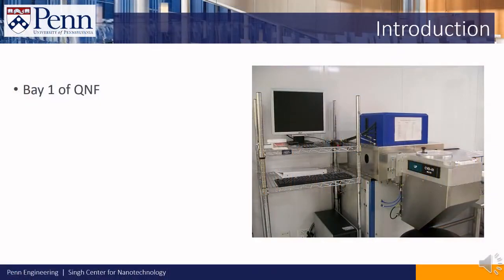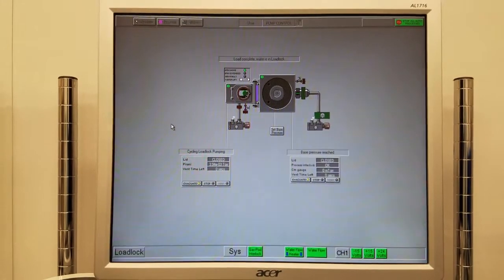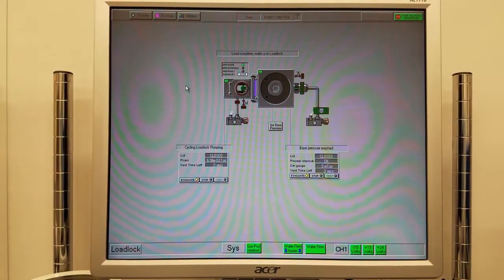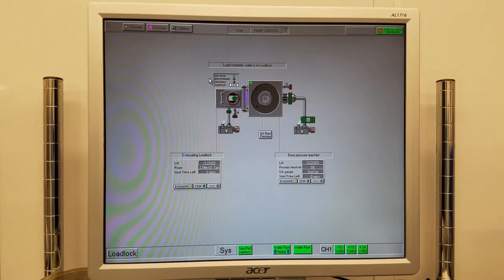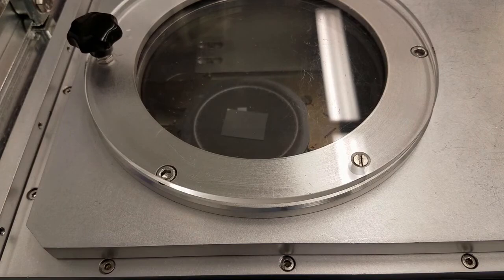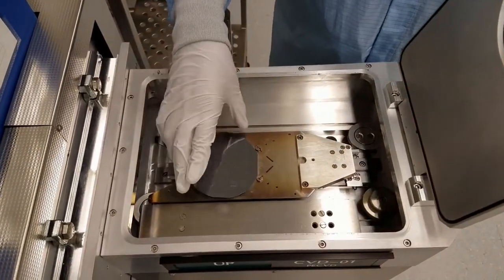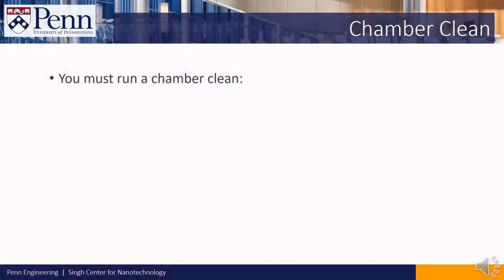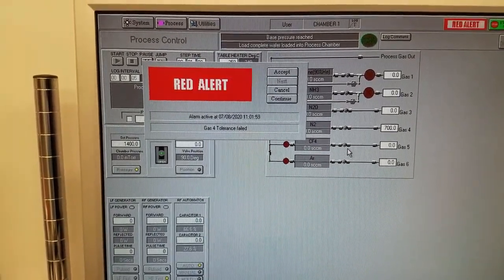PECVD Training Video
Oxford 100 Plasma Enhanced Chemical Vapor Deposition (PECVD) tool training video.